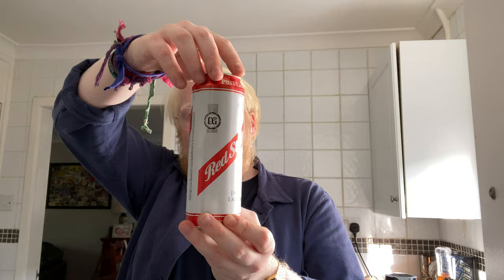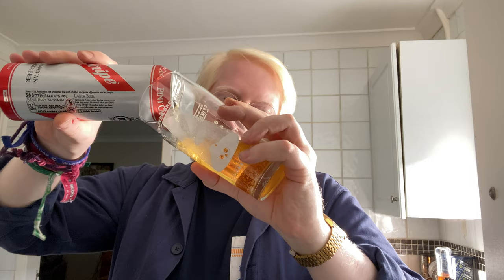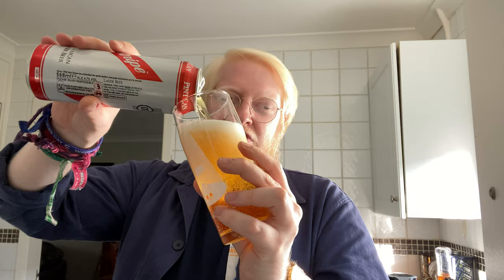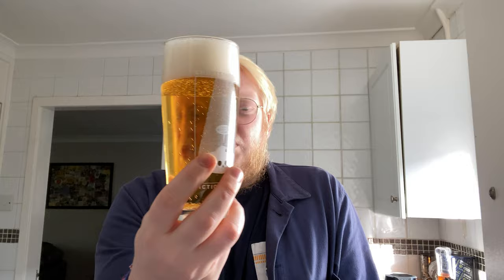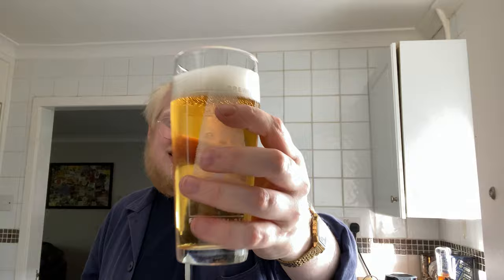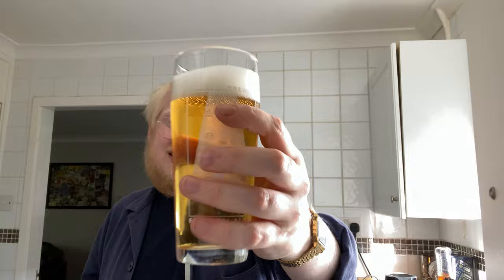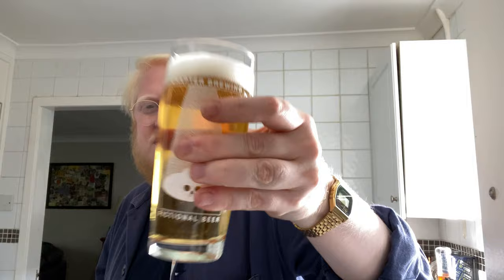#1326 | Red Stripe | Desnoes & Geddes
Wish List: